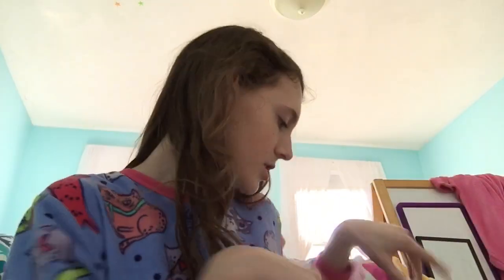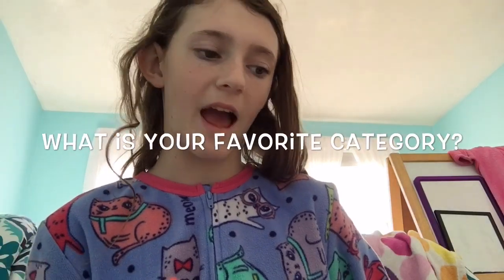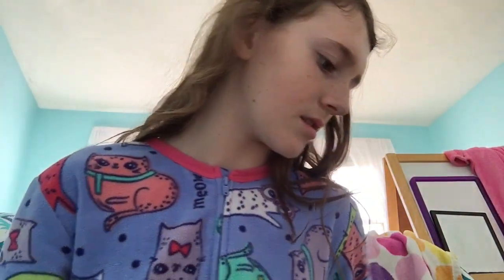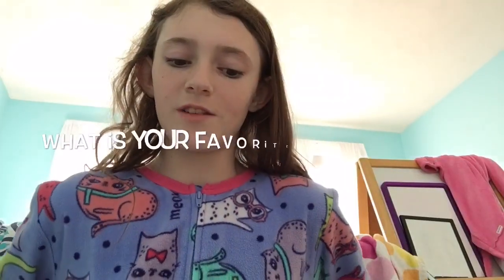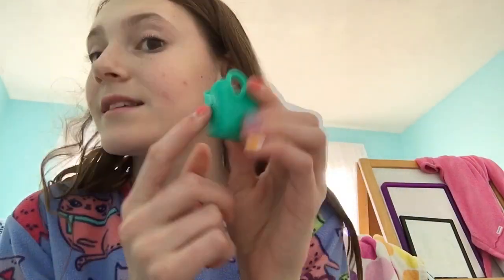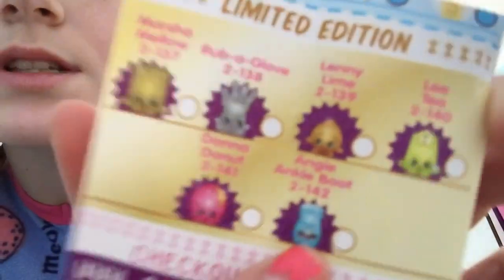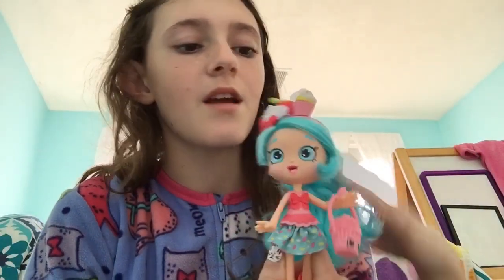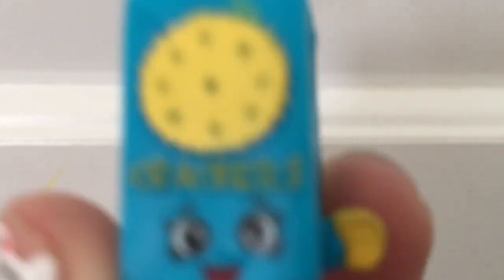Shopkins Tag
Here are the questions if you want to see them longer than just what it was on the screen:
1) What is your favorite season?
2) What is your favorite Shopkin from each season that you own?
3) What is your favorite category?
4) What is your favorite shopkin's face? (Open eyes, winky face, or closed eyes)
5) What is your favorite season's baskets?
6) What is your favorite season's bags?
7) Do you prefer bags or baskets?
8) What is a limited edition that you really want from each season that you own?
9) What is your favorite ultra rare from each season that you own?
10) What is your favorite Shoppie?